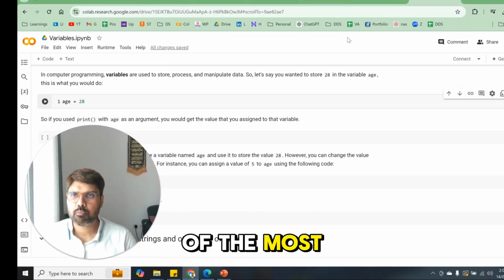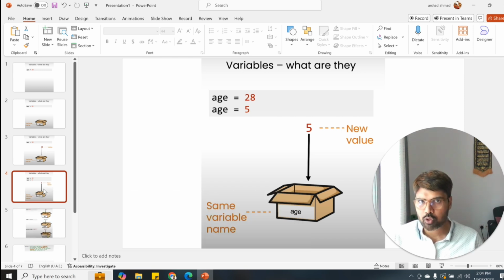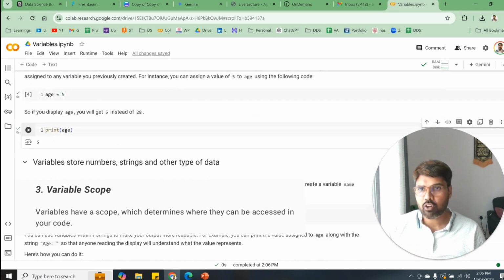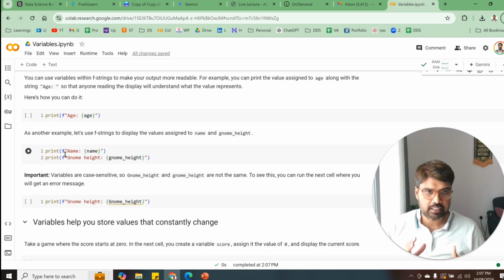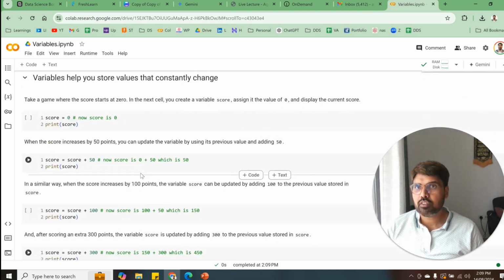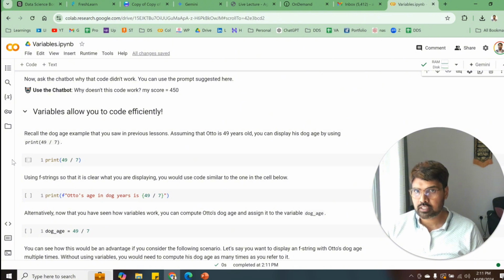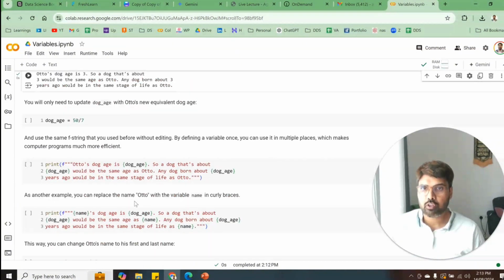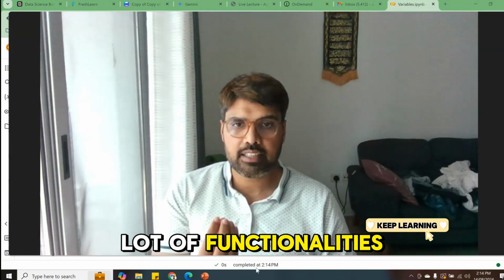Variables in Python: A Beginner's Guide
Are you new to Python and feeling overwhelmed by variables? Don't worry, we've got you covered! In this video, we'll break down variables in Python into simple, easy-to-understand terms. You'll learn:

What variables are and why they're essential in programming
Different data types in Python: integers, floats, strings, booleans, and more
Best practices for naming variables to improve code readability
Common mistakes to avoid when working with variables

By the end of this video, you'll have a solid understanding of variables and be ready to start writing your own Python code. Let's get started!